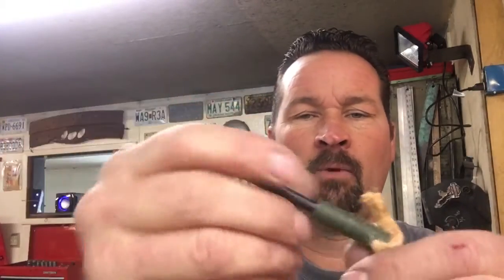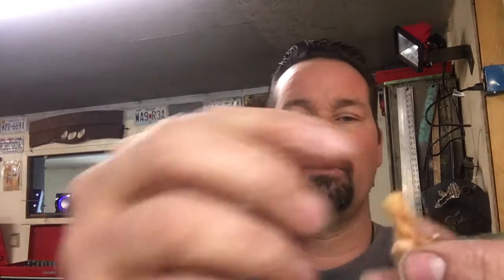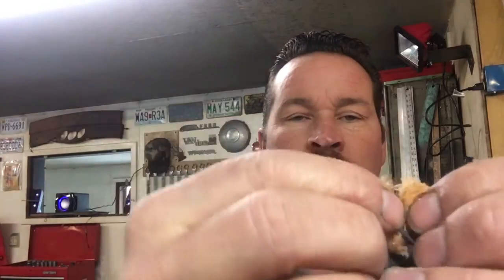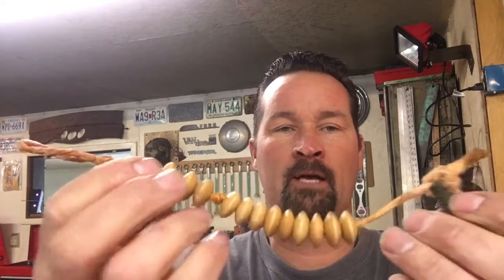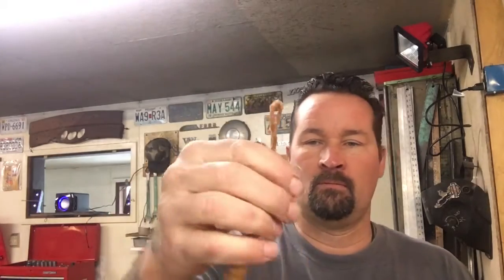Pace beads fire kit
My buddy Jay made this kit for me and I wanted to share it it's made of Jewt twine with wax and wooden beads. I hope u like this video. Thanks!